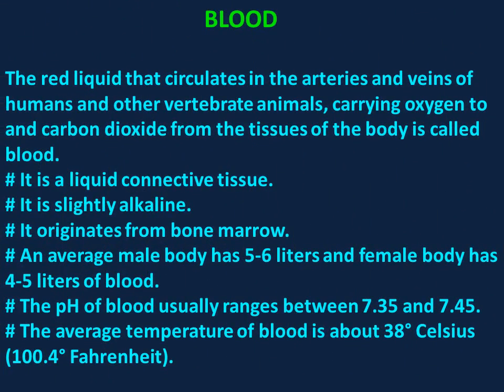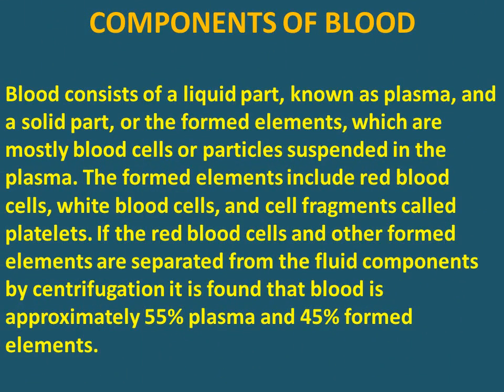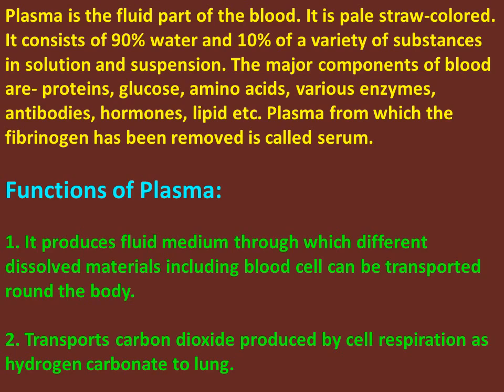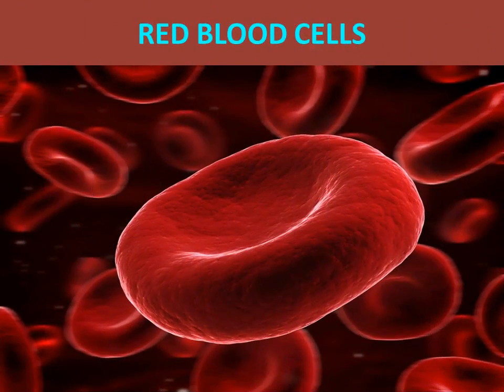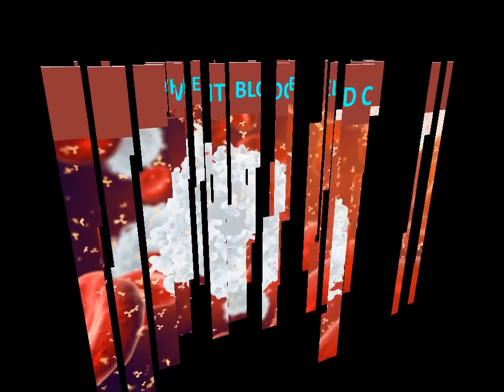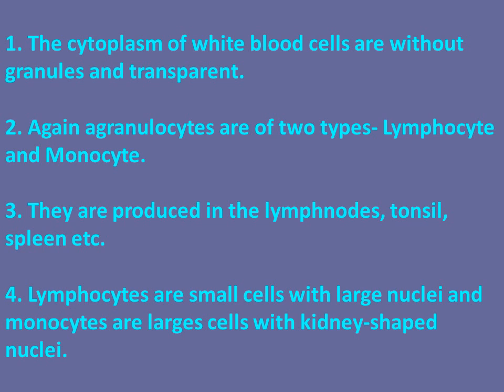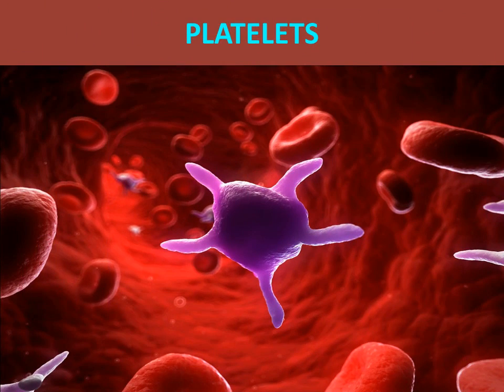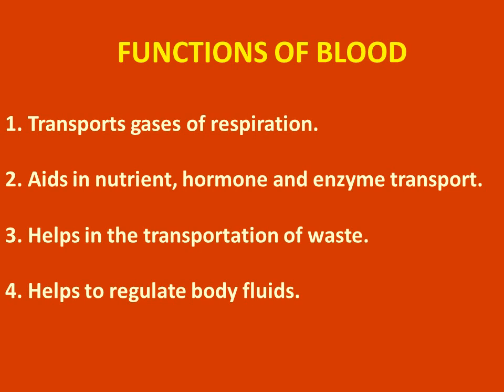BIOLOGY || CLASS 9 10 SSC || BLOOD || CHAPTER 6 (TRANSPORT IN ORGANISMS)